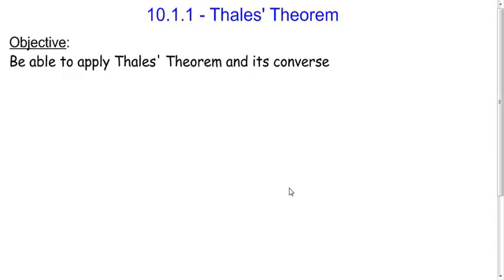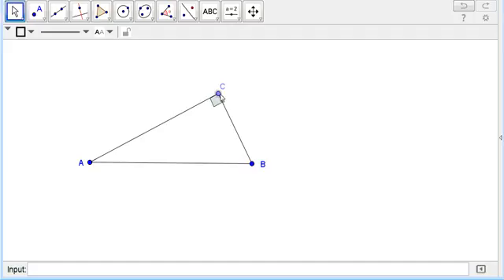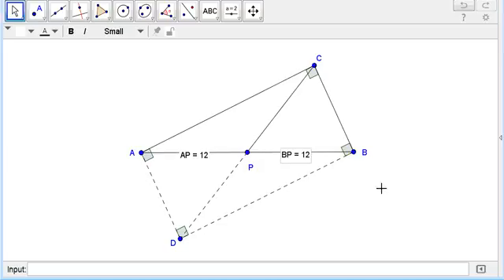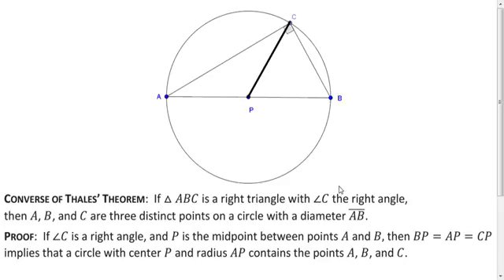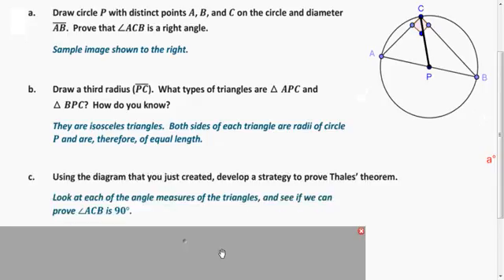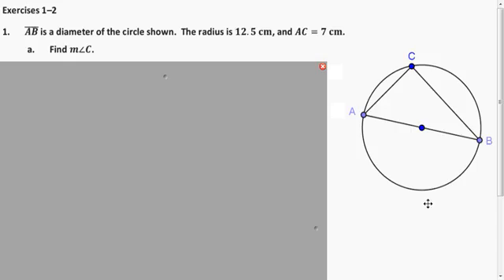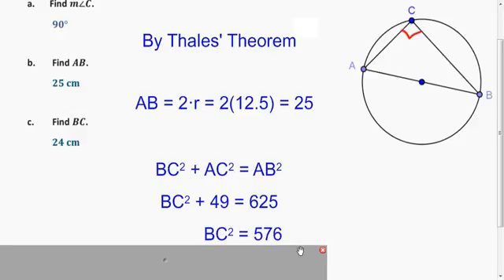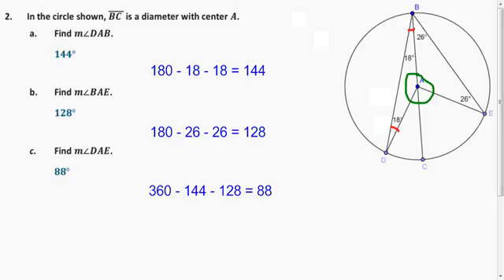10.1.1 - Thales' Theorem